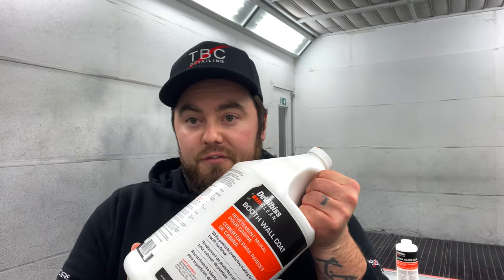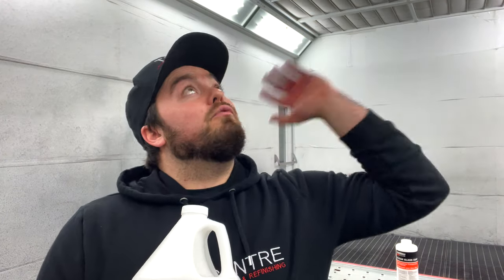DeVilbiss peelable booth wall coating & DV1 Giveaway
Watch this video guys to see the changes we’ve made in how we protect our booth walls.

Also make sure you stick around for the end of the video as we are revealing the winner of our DeVilbiss DV1 giveaway.

Following the purchase of our three new USI Italia booths we decided to alter the way we coated the booth walls…. This was obviously once the 3m booth wrap, we already use, had run out.

However once it did, and after plenty of research, we decided to start using a DeVilbiss CLEAN™ Booth Wall Coat. This is a White, peelable protective coating specially formulated to protect the booths from paint & lacquer overspray, ensuring clean and bright walls at all times.

This coating needs to be applied via a paint spraying machine which is definitely more efficient than applying the booth wall wrap.

We would like to note that this isn’t a sponsored add, we genuinely do believe in this product.

We can’t get over how white the booths look since the change, and we have had no problems with the application nor the product itself since using the booths. Now DeVilbiss have stated that this product with last 500 bake cycles and don’t you worry we will make sure we put this to the test

What do you guys think? Could we get it any whiter?

We hope you enjoyed the video, especially the satisfying moments watching the removal of the old booth wrap.

If you are in the trade and are interested in the product then follow this link to find out more